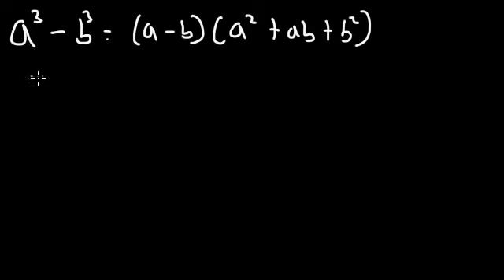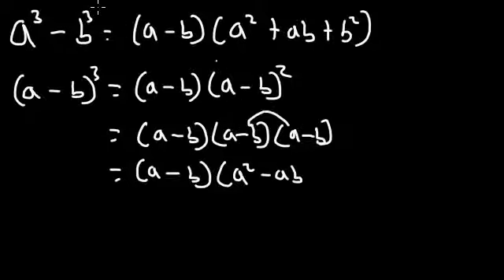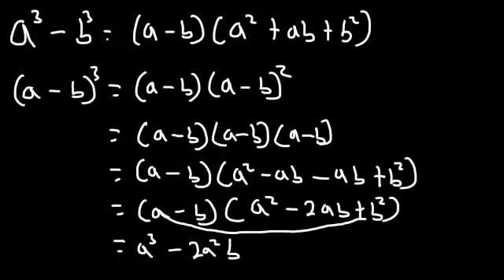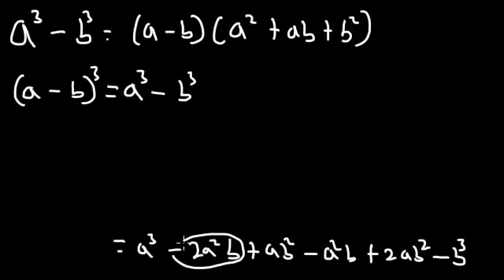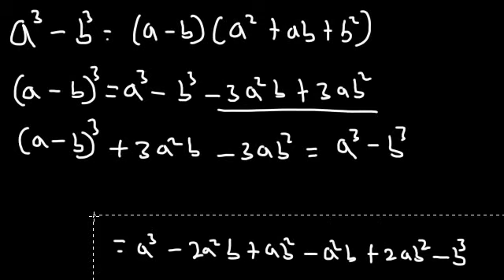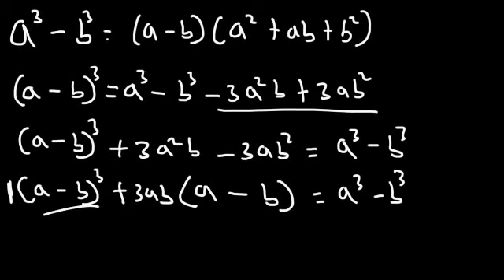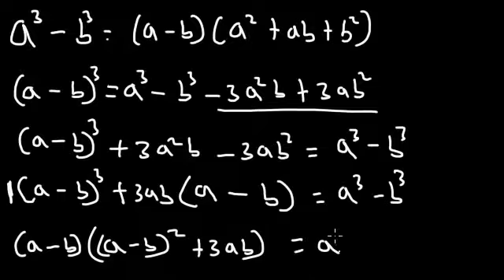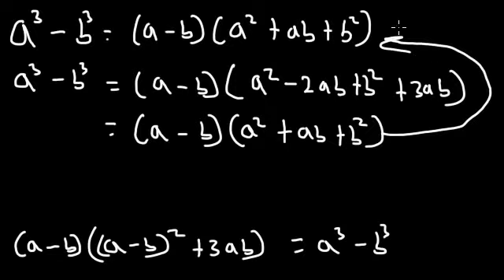DIFFERENCE OF TWO CUBES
This video tutorial explains how the expressions used to simplify the difference of two cubes was derived.